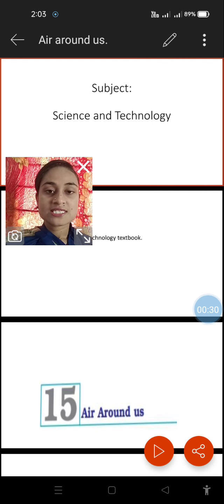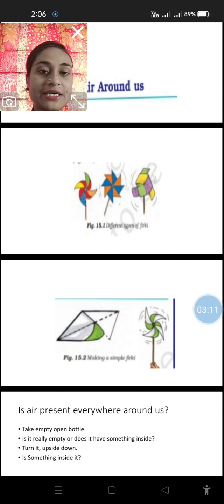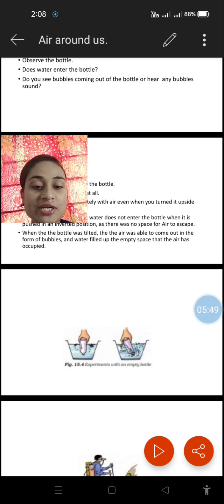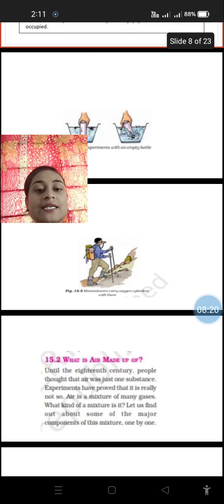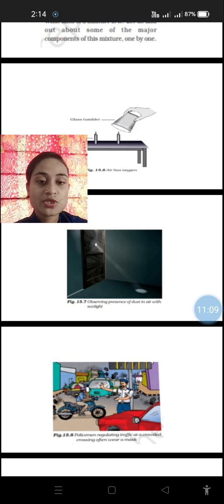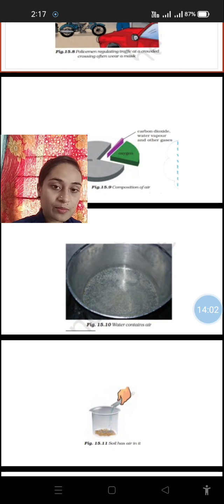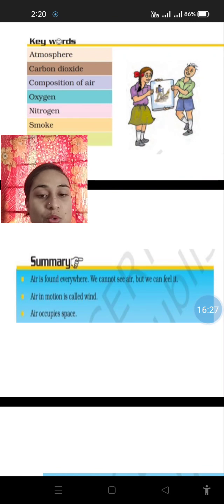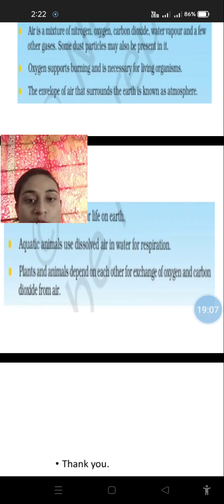17 December 2021